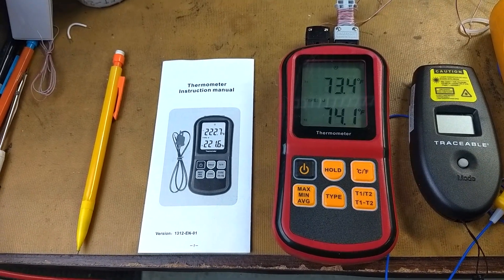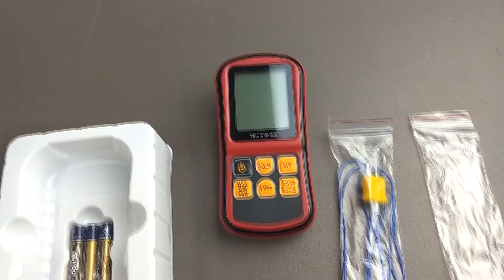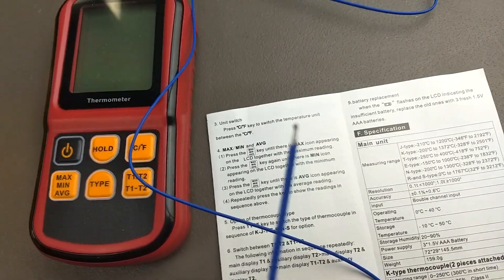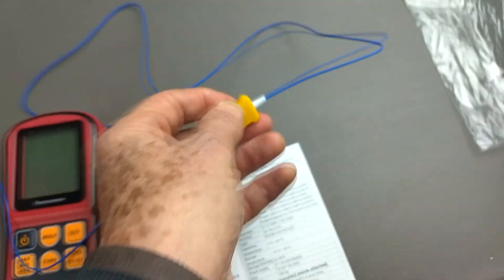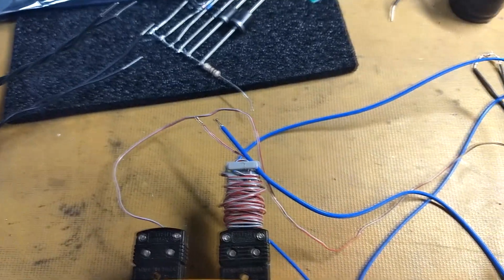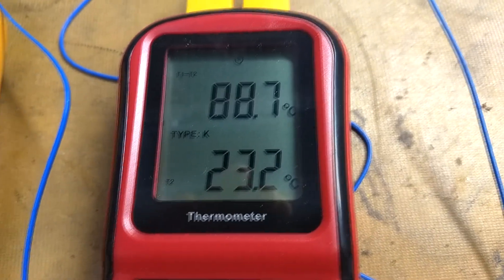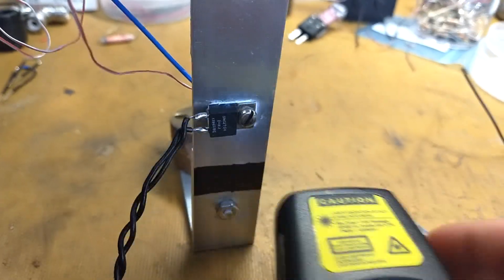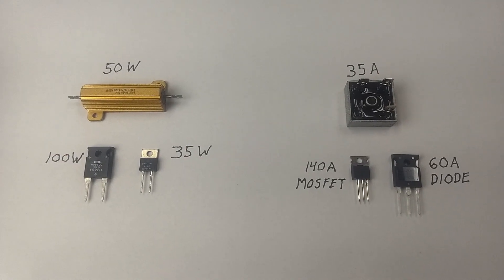Thermocouple Meter Review; Can a $25 thermocouple thermometer be any good?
This video shows the testing and review of a low cost thermocouple thermometer. Information is presented on the use of type J and type K thermocouples. A demonstration of a non-contact IR thermometer is also included.

Here is a link to my previous video about thermocouples and how they actually work,